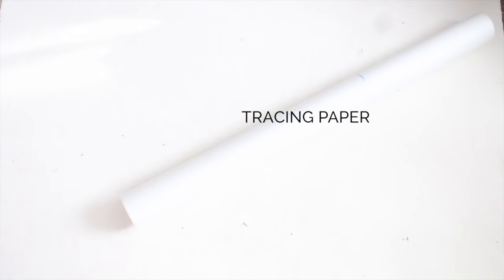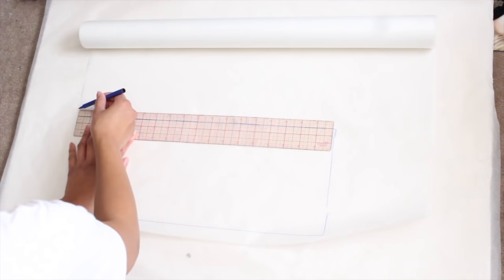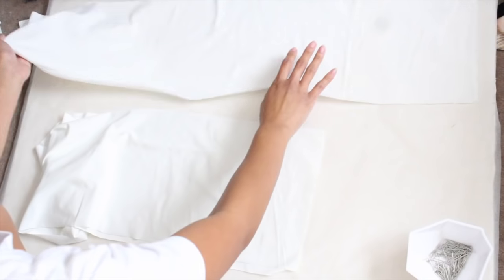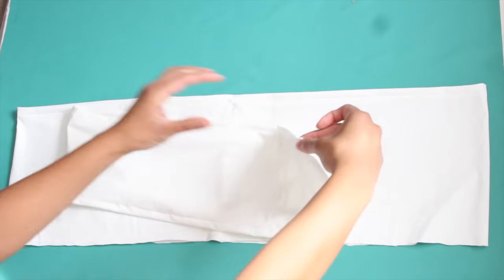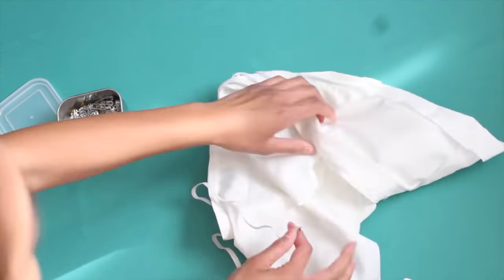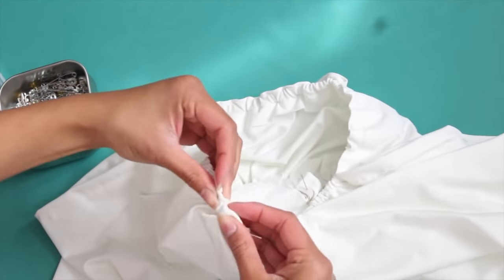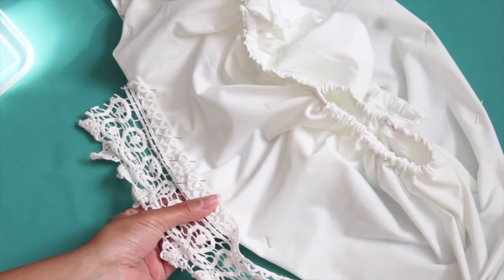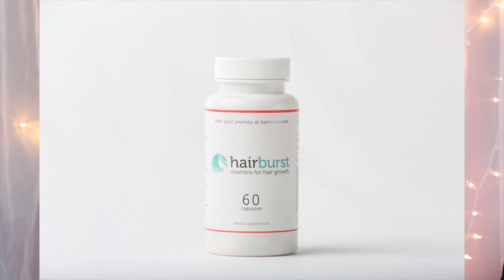DIY Festival Crop Top | Half Baked | Nava Rose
Gear up for festival season with this off-the-shoulder crop top! This video is in collaboration with Hollie from Hairburst TV!

Estimated time to finish : 1-2 hours
Difficulty Level : Confident Beginner

One lucky winner will win a prize from Hairburst TV! Winner will be announced on March 20th, so check back here to see if you have won!

POSHMARK | @alexarabago

4. zaful.com - ZFP (For orders over $30)

// OUTFIT DETAILS //
OUTFIT #1/
Black Fedora - Forever21
Double Ended Belt - Gold Soul
Highwaist Jeggings - Forever21
Tan Lippie - Clay Crush by Maybelline

OUTFIT #2/
Wide Brim Fedora - Downtown LA
Statement Necklace - Forever21
A-Line Skirt - Brandy Melville

// EQUIPTMENT //
Camera | Canon Rebel T3i
Sewing Machine | Brother XR9500PRW